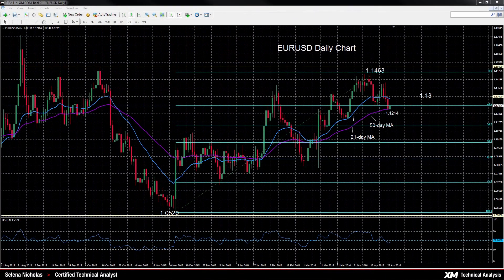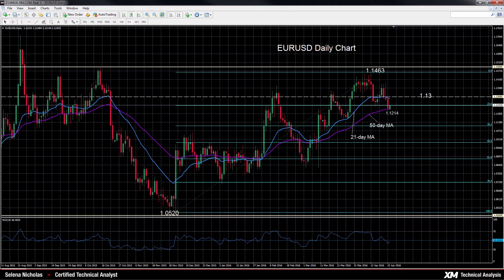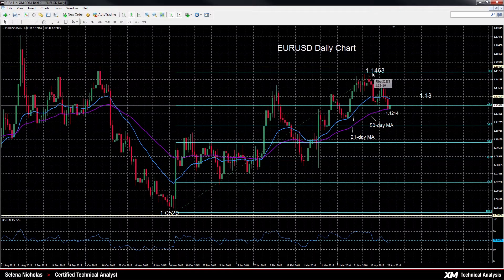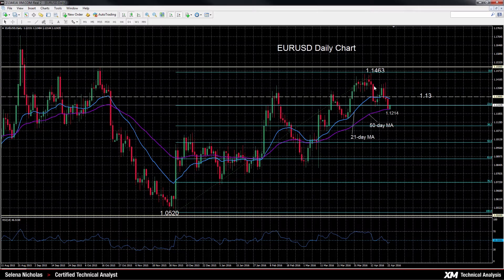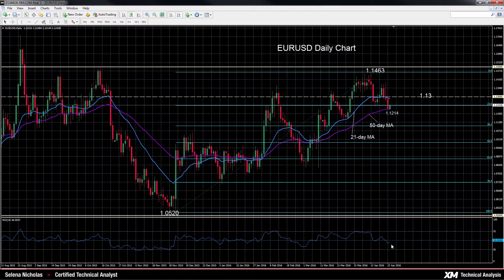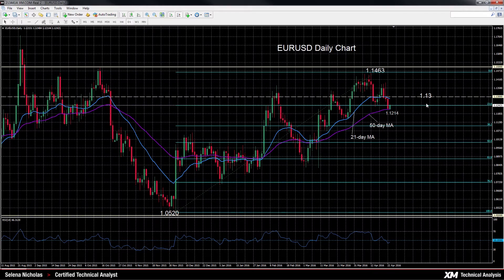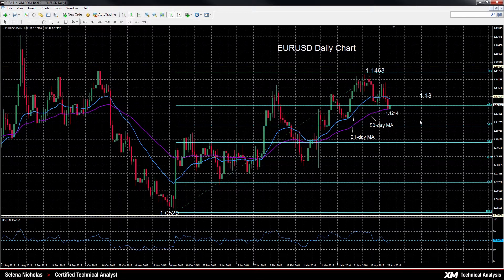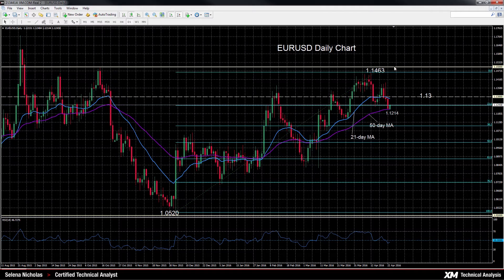Technical Analysis - 25/04/2016 - EURUSD turns bearish after drop from 6-month high